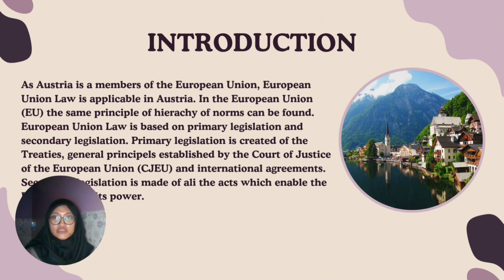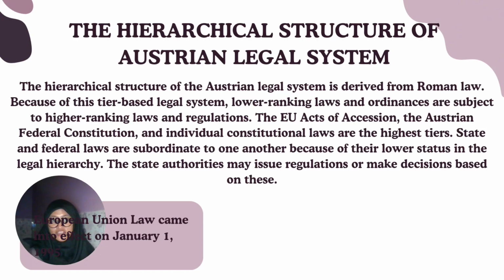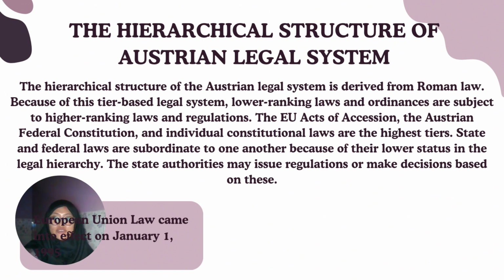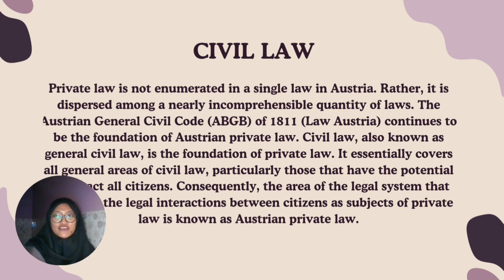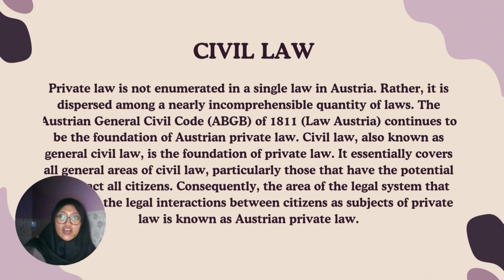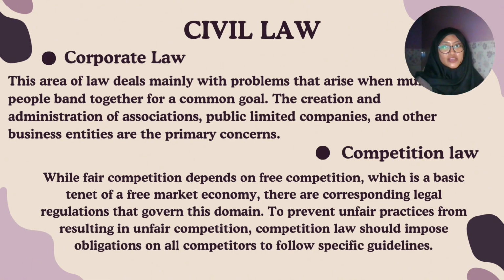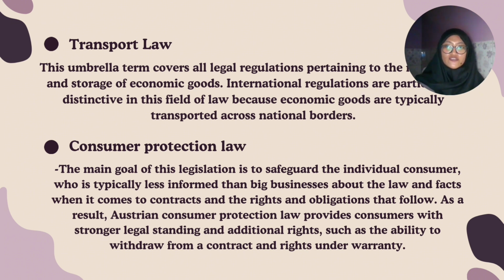Austria Law system (civil law)_2308010164